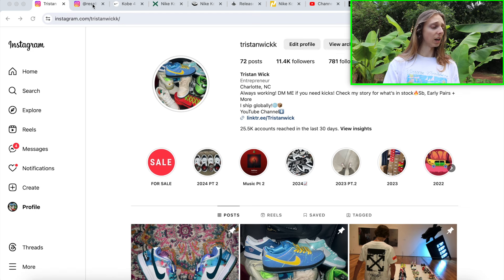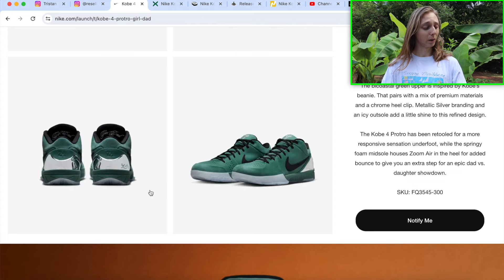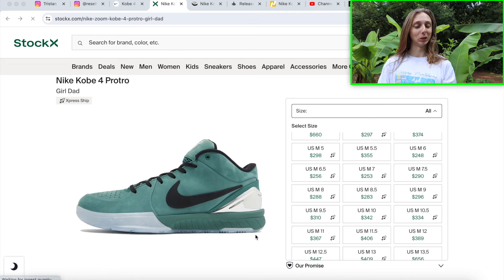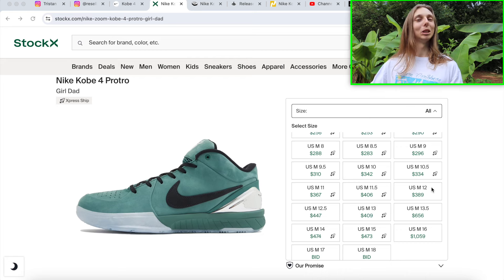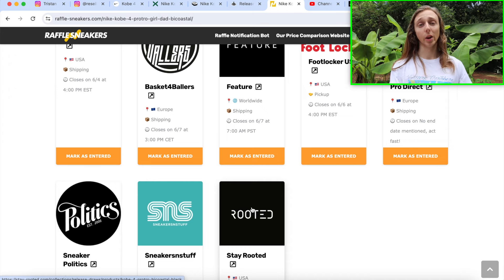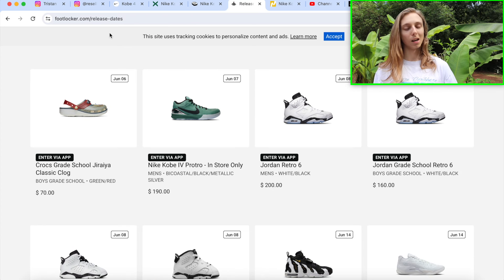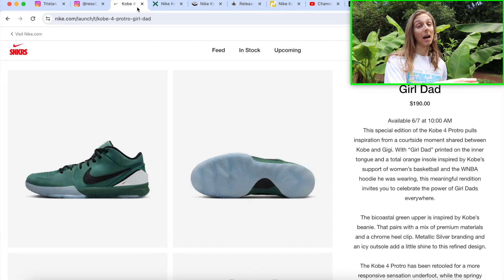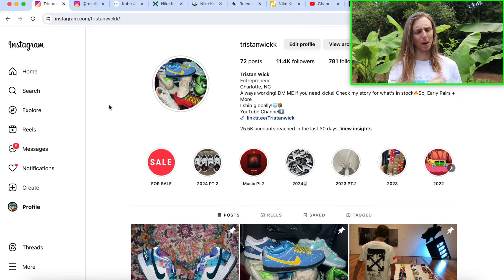DON'T SLEEP! HOW TO COP KOBE 4 "GIRL DAD" ON DROP DAY! (SNKRS, RAFFLES, RESELL)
START COPPING MORE SNEAKERS FOR RETAIL TODAY DON'T SLEEP! HOW TO COP KOBE 4 "GIRL DAD" ON DROP DAY! (SNKRS, RAFFLES, RESELL)

So today in this video, I decided to go ahead and discuss the kobe 4 girl dad which is dropping in a few days via snkrs, foot locker, and a few other raffle locations, so make sure you guys don't miss out!!

thanks.

Thank you guys for watching this kobe 4 girl dad how to cop/how to cop on snkrs app 2024 video!